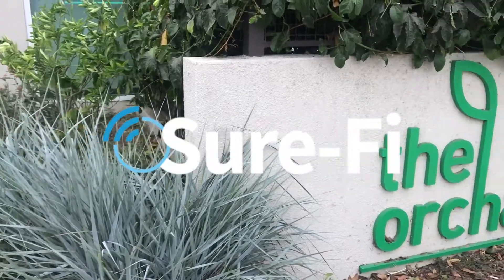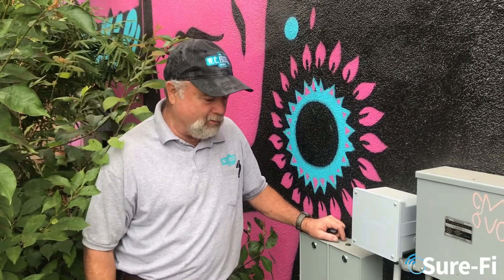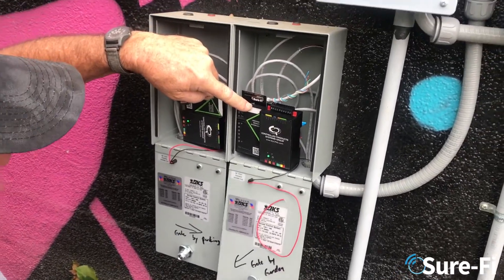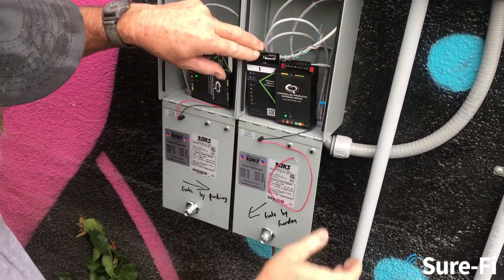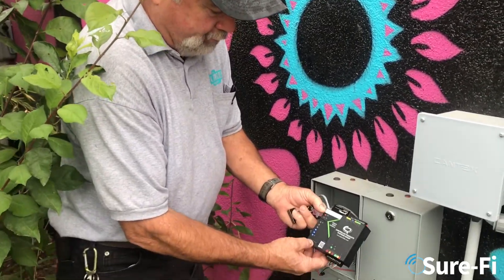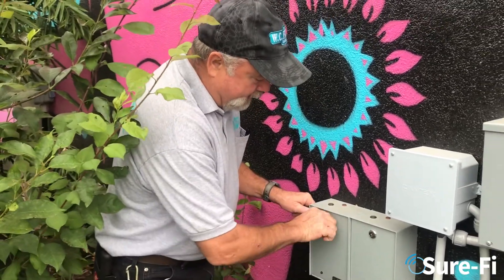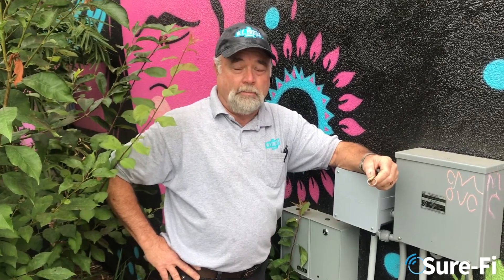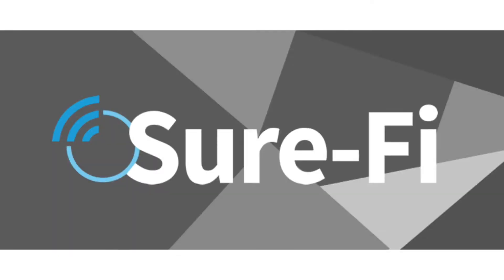Sure-Fi Sends Signal Through Steel Boxes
Here we have 2 Sure-Fi units stored in steel boxes that successfully send signal through 4 buildings